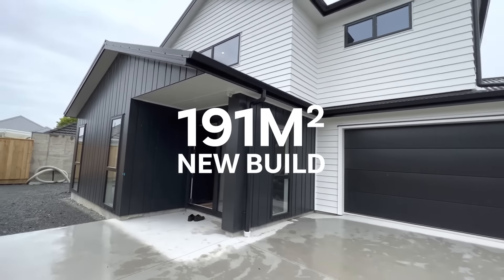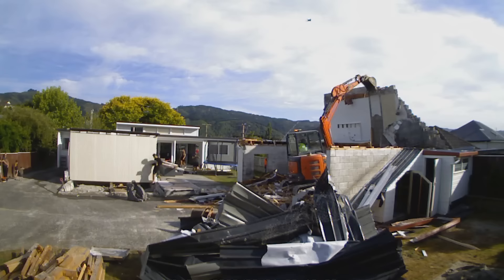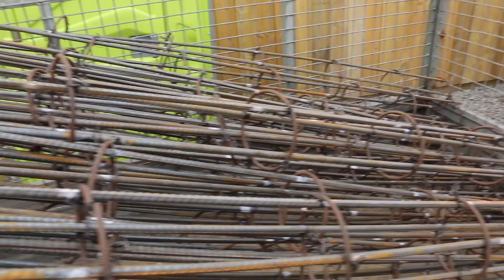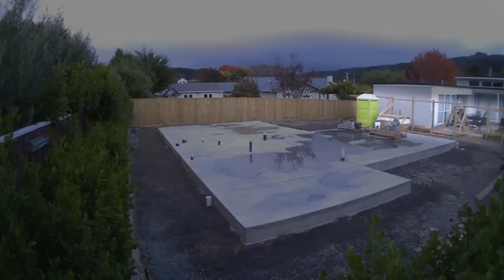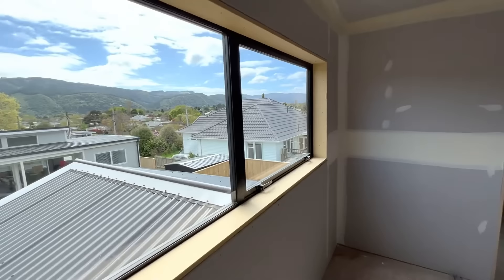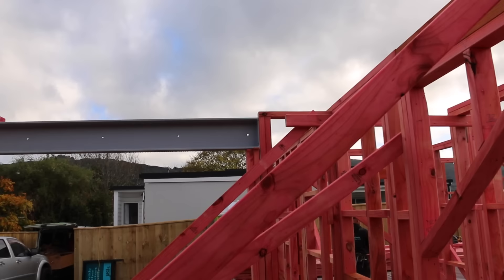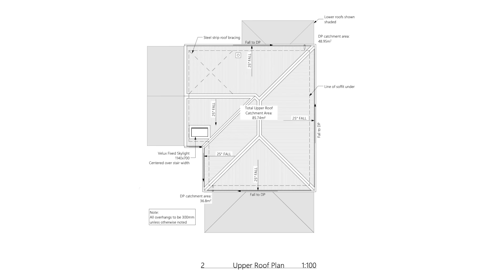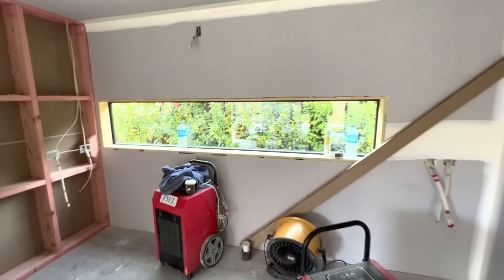Building a 191M² House Start to Finish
In this video, we will break down the building process, show you a timelapse of the build and share the design. We will walkthrough the floor plan and other design details and tour the finished home.